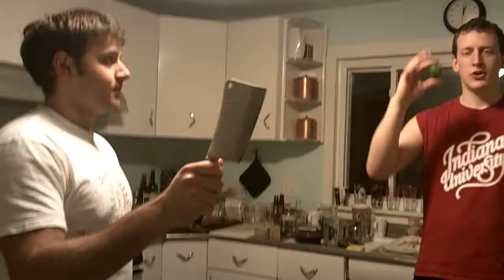Laurent Battles the Lime Zombies